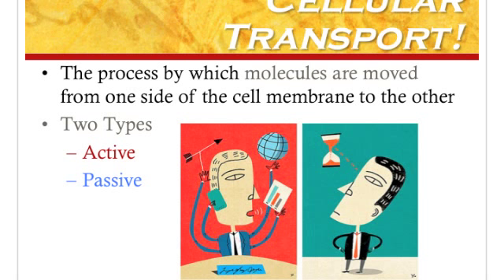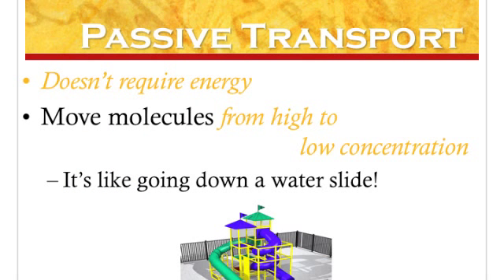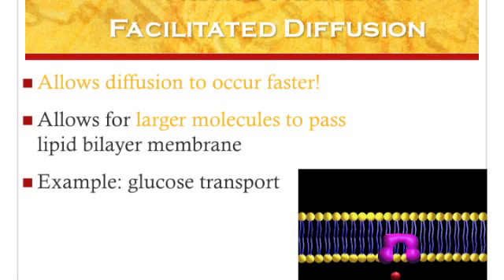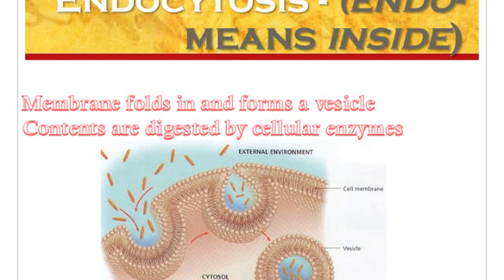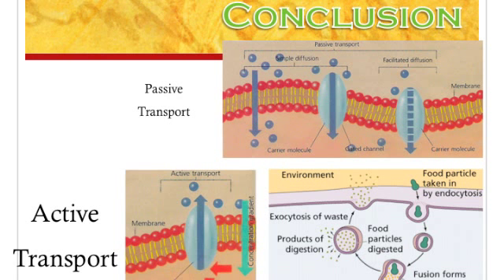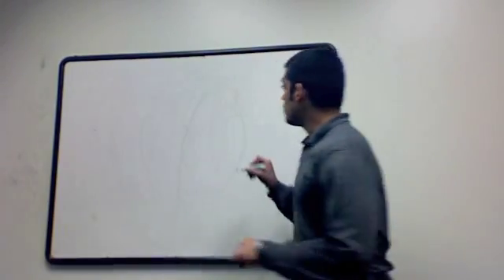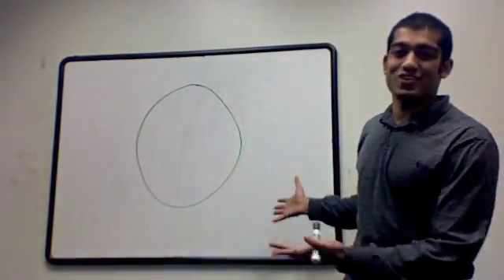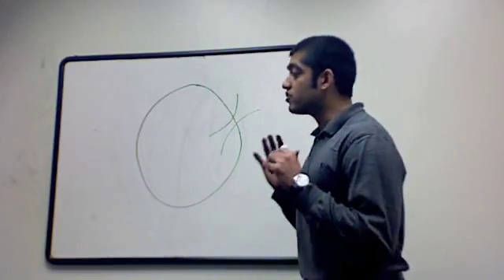ESC FINAL PRESENTATION.m4v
This is a final project for my ESC class at Lehman college